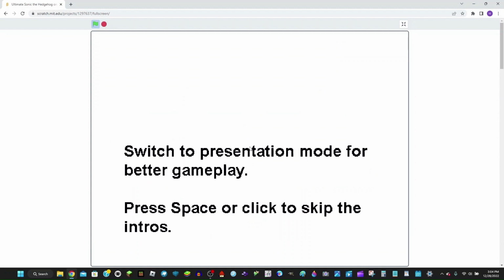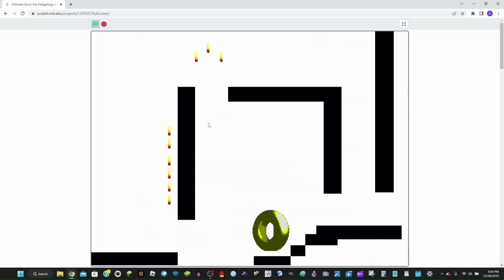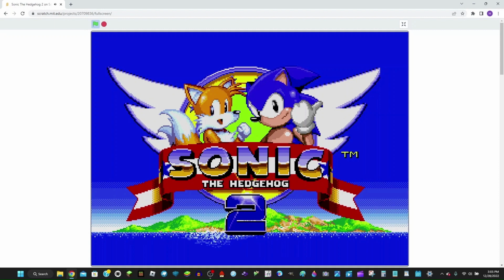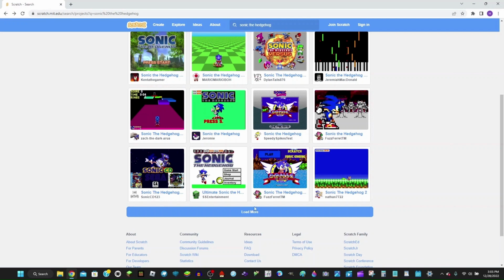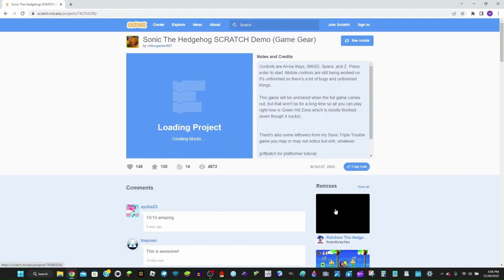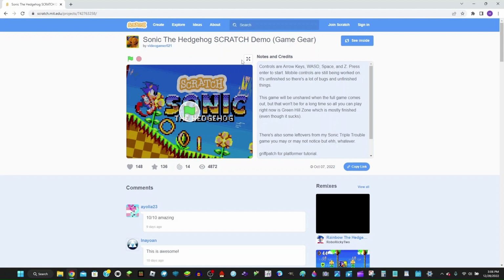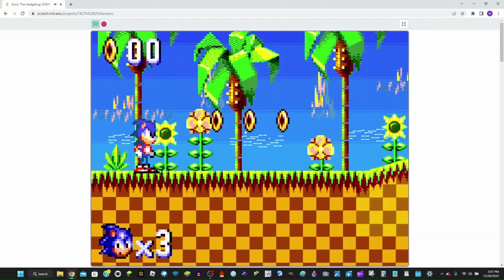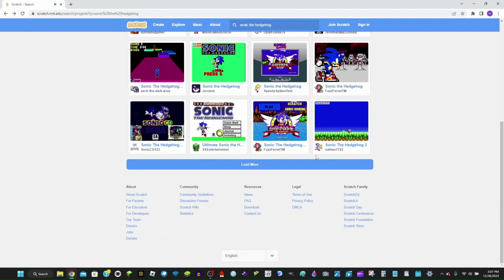Playing Sonic the Hedgehog Games on Scratch